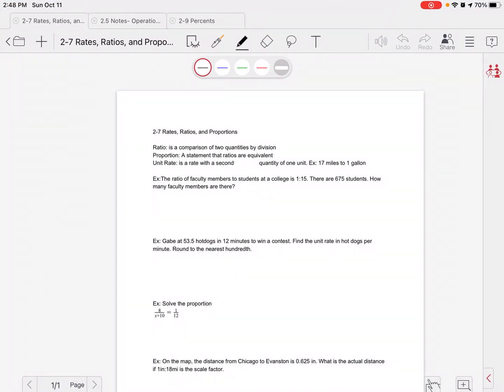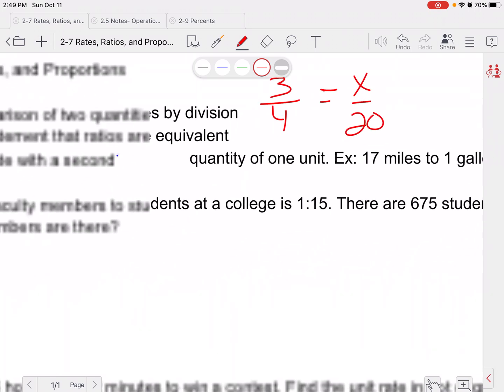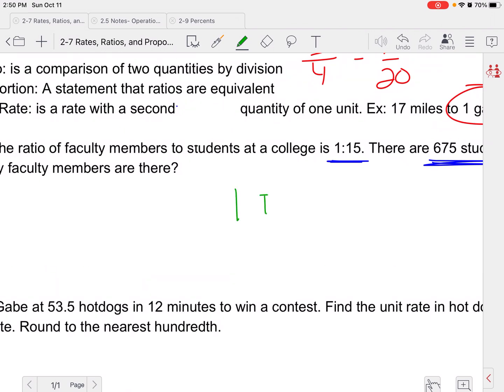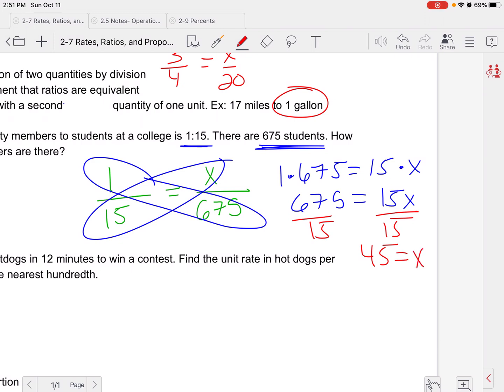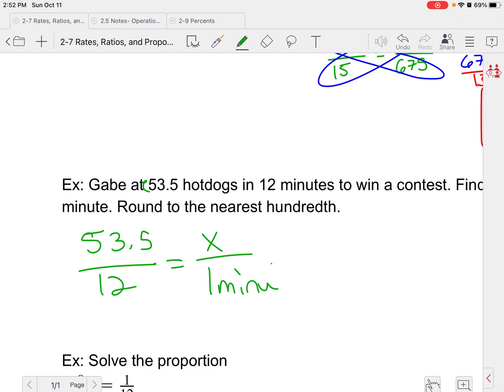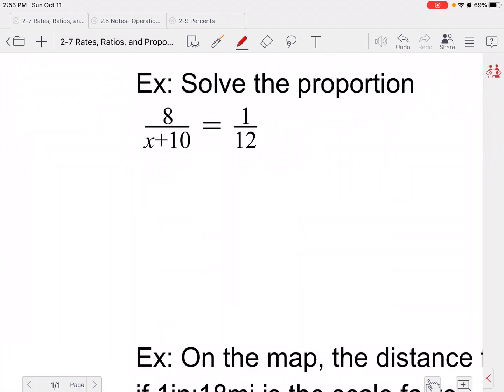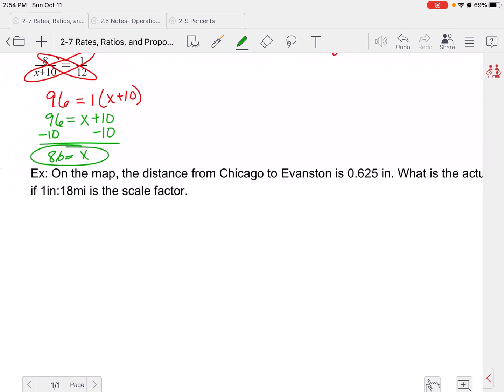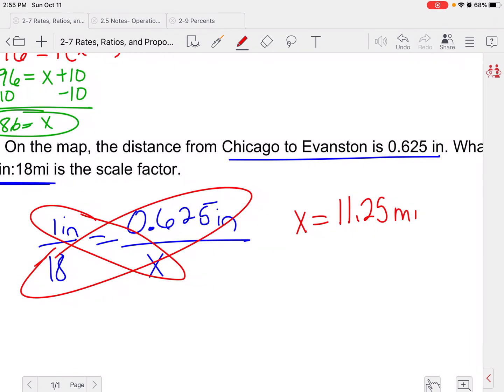2.7 Rates, Ratios, and Proportions